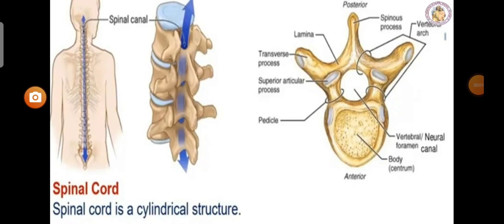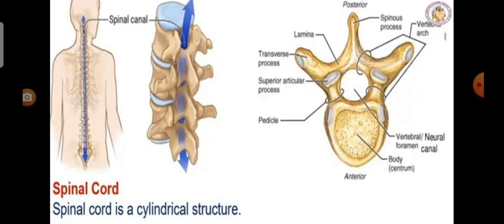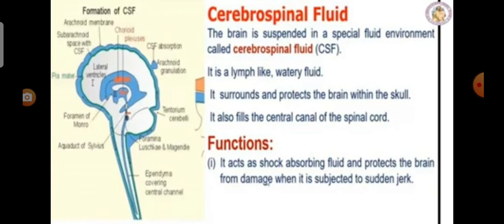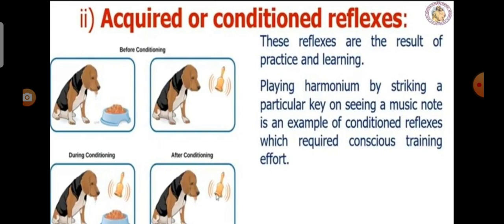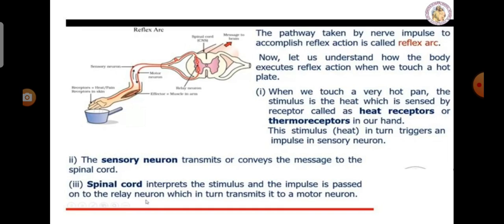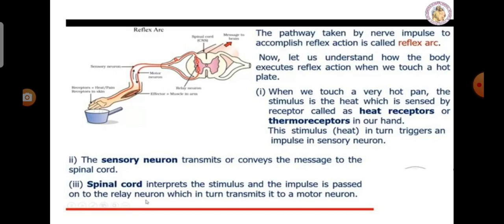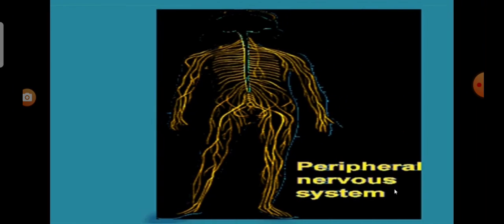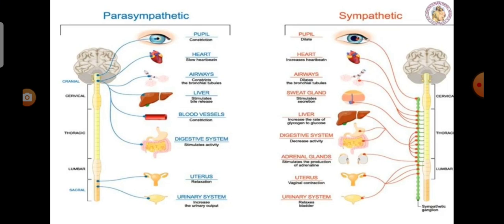STD X, Science, Unit-15, Nervous system.